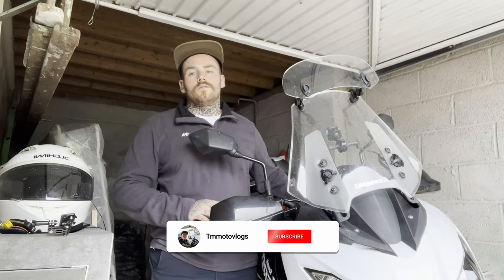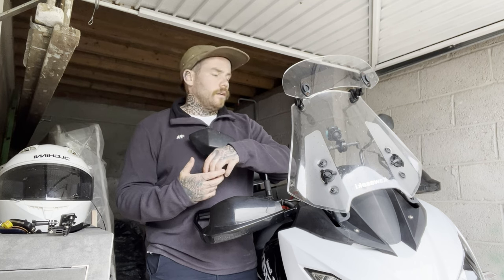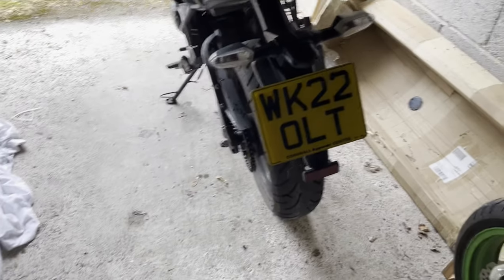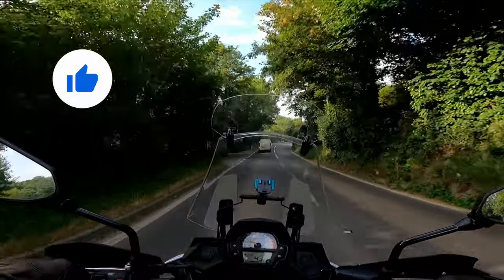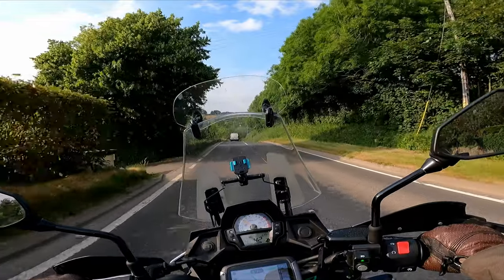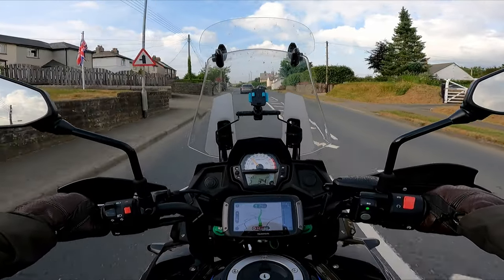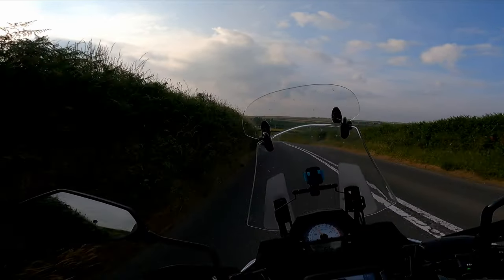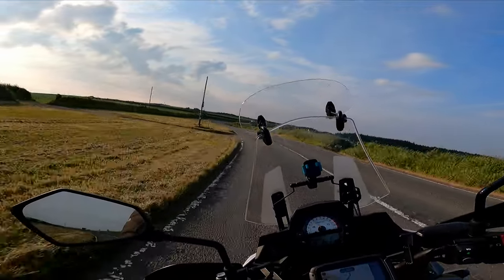Solo Motorcycle camping in Devon | Cornwall to Devon | Kawasaki Versys 650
join me heading north into Devon for a quick solo camp!
short and sharpe, if there's any campsites you'd recommend please comment !

POV - Gopro Hero 10